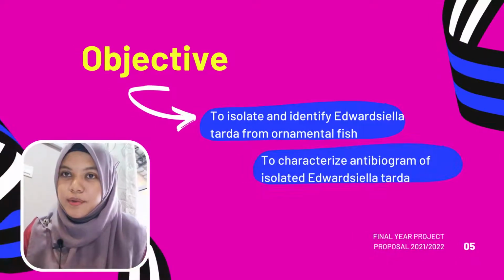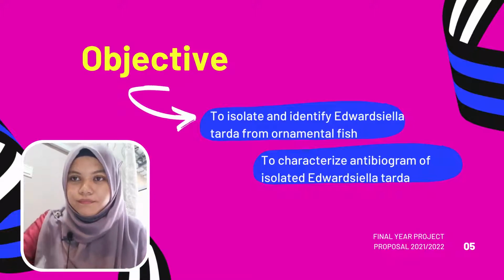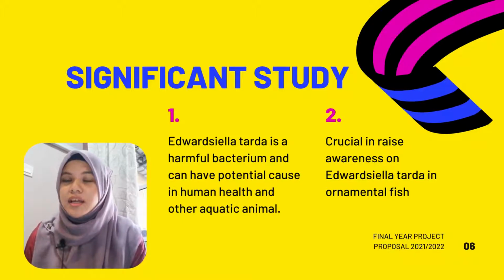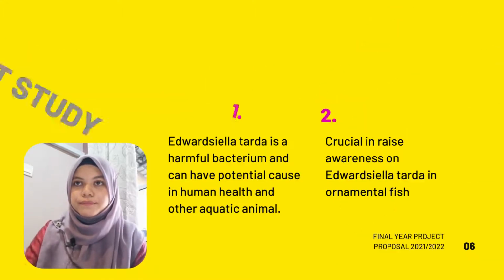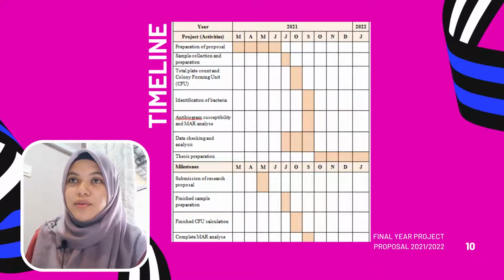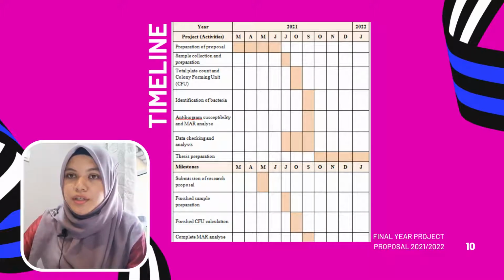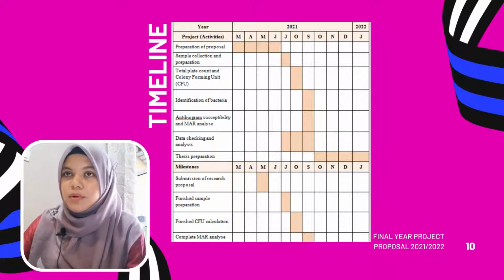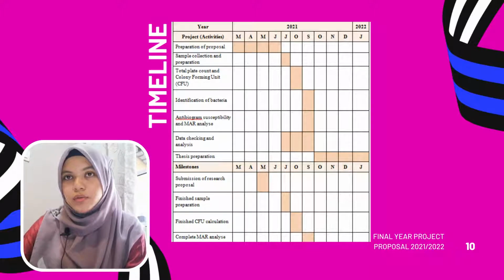proposal fyp 2021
Antibiogram of Edwardsiella tarda Isolated from Diseased Ornamental Fish of Aquarium Shop